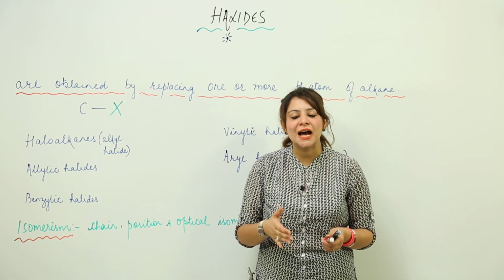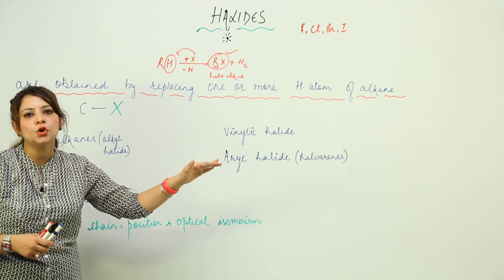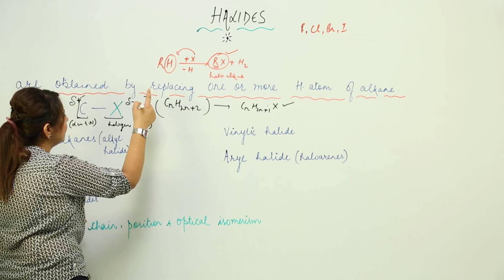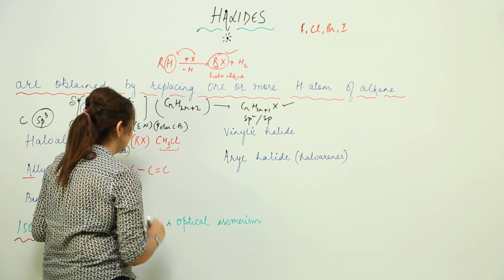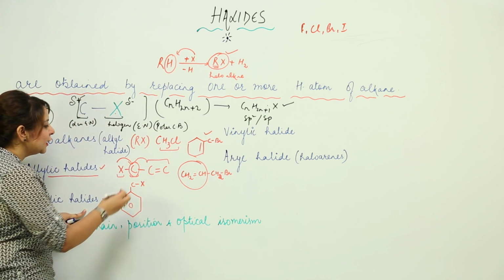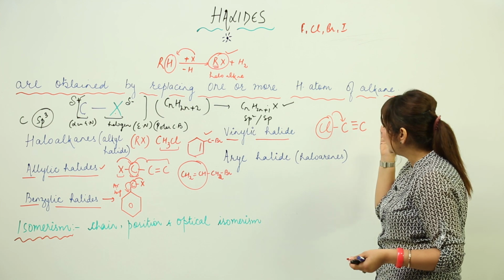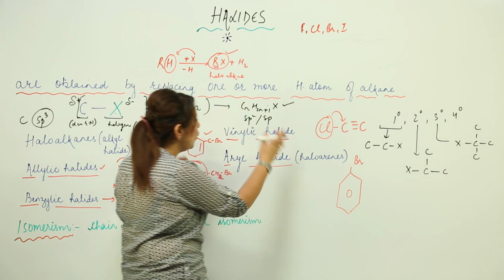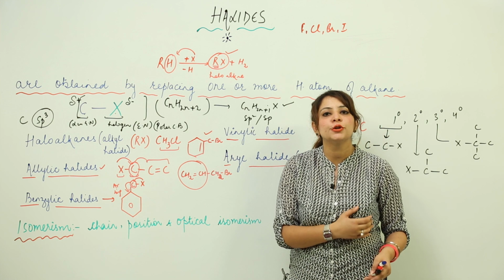Best Free Lecture l Intro l CBSE l CLASS 12 l CHAPTER 10 l CHEM l Haloalkenes And Haloarenes l L170